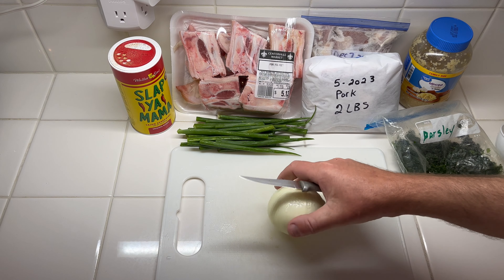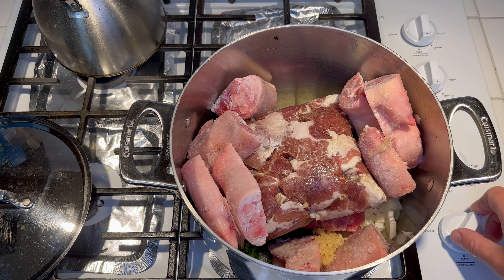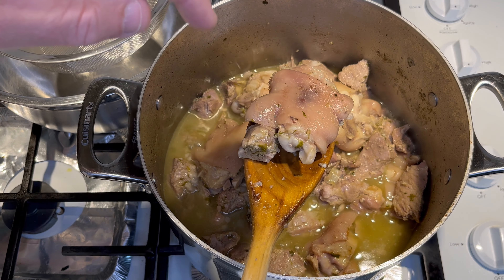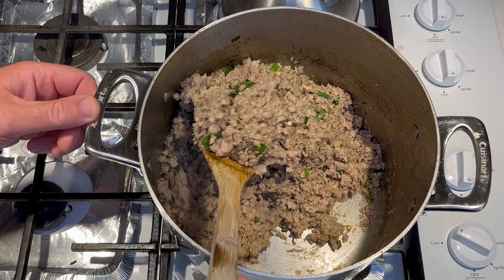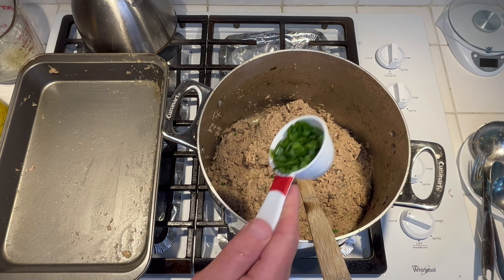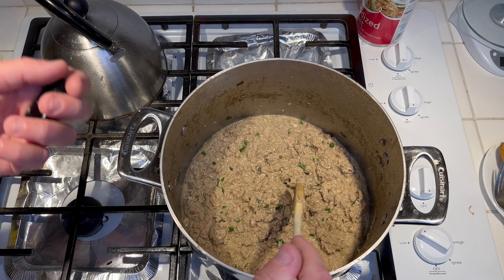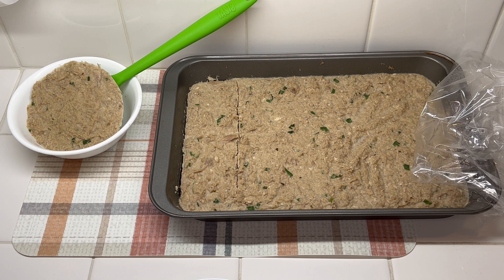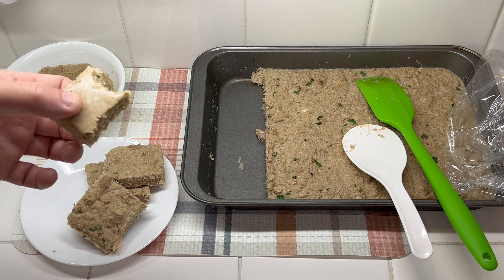HOG HEAD CHEESE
An easy to make recipe for making hog head cheese.
No head of a hog is used in this recipe.
This is excellent served with crackers or a sandwich.
Toward the end is the most important part of this recipe to get the seasoning right as well
as the consistency.  When it cools it looses some spiciness and saltiness.  Next time I will probably double the seasoning and add a bit of cayenne.
Probably adjusted to 1 tsp salt and 2 TBS of Cajun seasoning and 1 tsp cayenne.
Mom and my brother both tried it and said it was perfect so unsure now if I'd change anything.

The ingredients:
4 LBS cut up pork roast
2 LBS pigs feet
1 diced onion
2 TBS parsley
1 TBS minced garlic
1 TBS Cajun Seasoning
1/2 C green onion tops (small rings)
4 C water

Add all the above ingredients to a large pot and boil for 1 hr and 40 minutes or until the pork meat is tender.
Add water as necessary.  I ended up adding 8 additional cups.
Remove the pigs feet and set aside.  This can be used to make pickled pigs feet or simply discarded.
Remove the pork meat and set aside.
Remove the gravy and set aside.
Grind the pork meat on a coarse blade.
Add the gravy and pork meat back to the pot.

Add the following ingredients:
3/4 C green onions tops (small rings)
1/2 tsp salt

Bring to a simmer.
Add enough water so that the mixture is jiggly.

Spoon in pans/dishes and make it 3/4" thick.  Let cool on counter top
and then place in fridge overnight for it to set.
Excellent dish to give away to family members as its keeps very well in the refrigerator.
0:00 Intro
1:00 Cutting up the onion and green onion tops
2:25 All in the pot
4:30 Grind the meat
5:00 Finish the cooking
8:30 It should be jiggly
8:50 Plating it
9:43 Into the fridge
10:20 How it looks
11:20 The taste